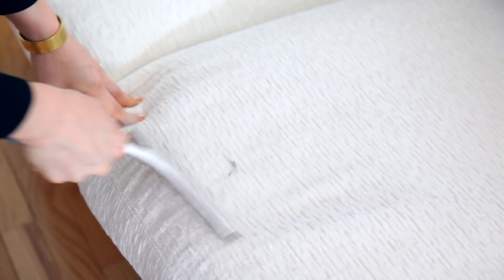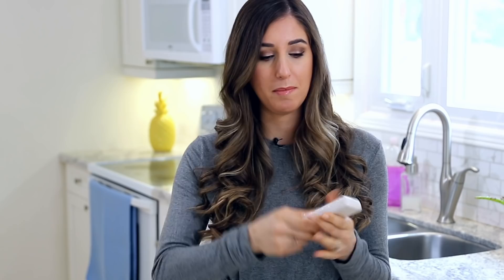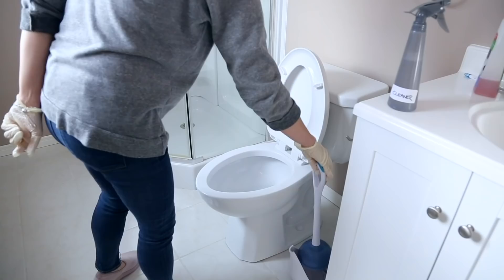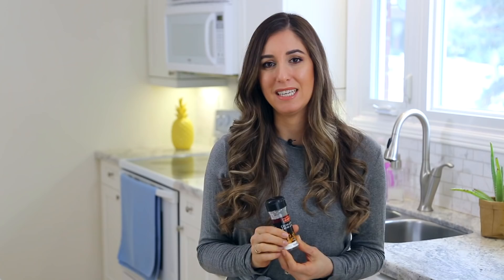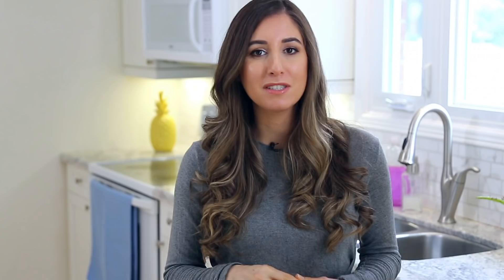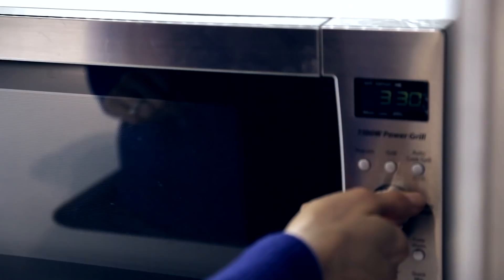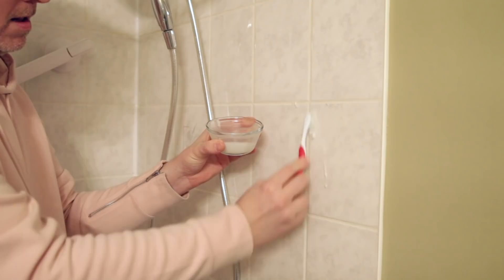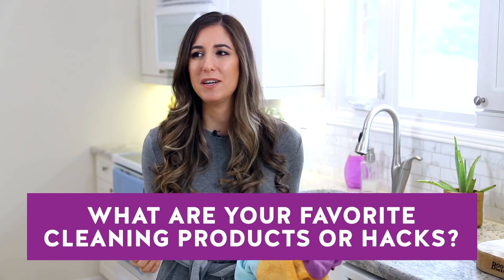5 MUST HAVE Cleaning Products & Tools | EASY LIFE HACKS!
In the cleaning world, there are a lot of products and tools that have many extraordinary uses around the home - so in this video, Melissa Maker shares 5 of her favourite, must have cleaning products and tools and shows us some easy hacks for using them around our house. This includes pumice stones, microfiber cloths, a squeegee, lemons and cream of tartar!

Comment Question:
What are your favourite cleaning products or hacks?

Questions? Comments?